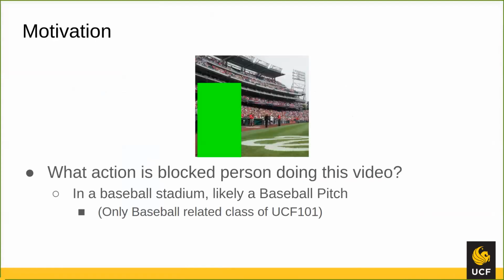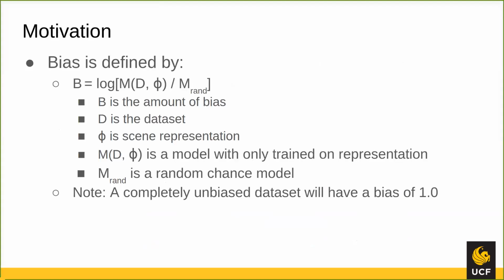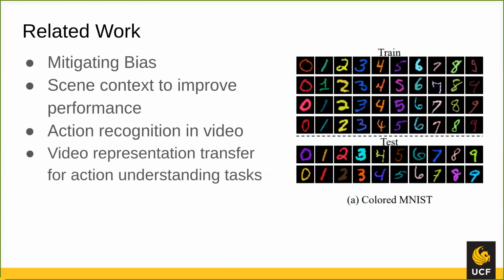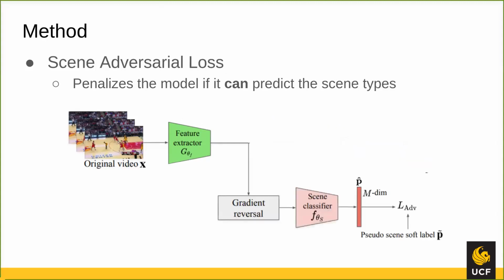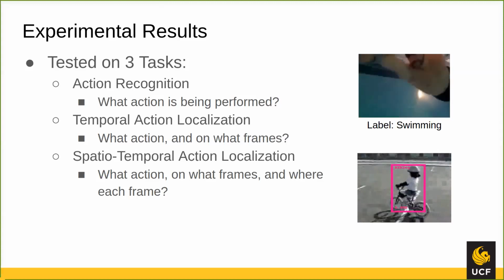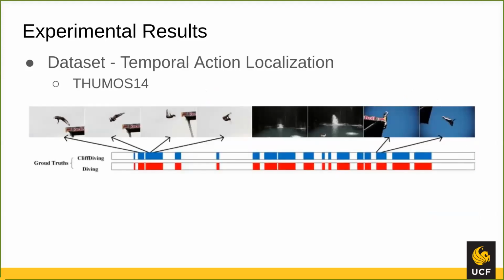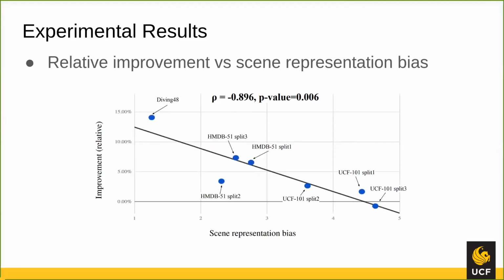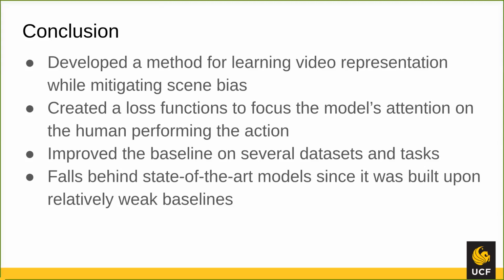Why Can't I Dance in the Mall? Learning to Mitigate Scene Bias in Action Recognition